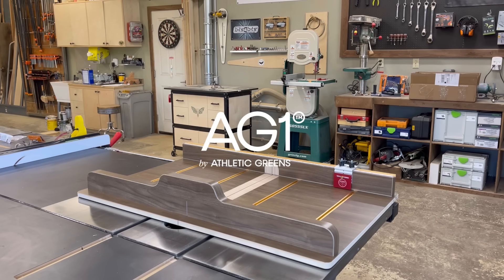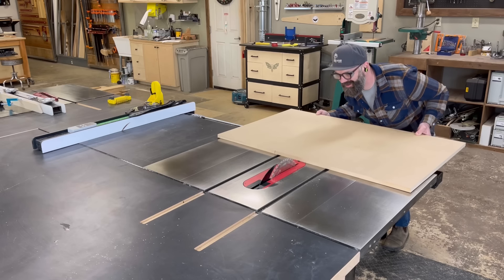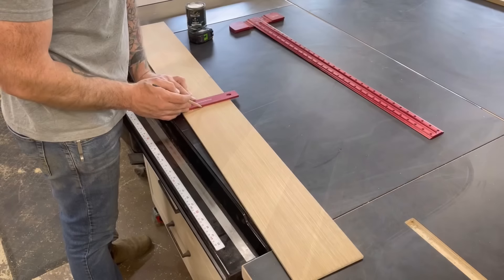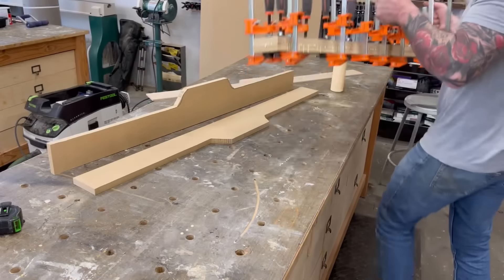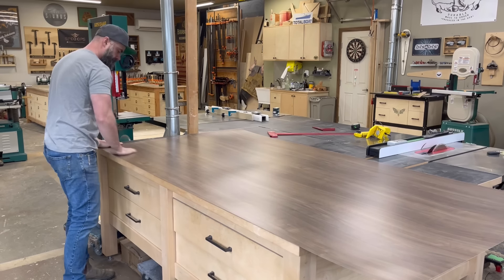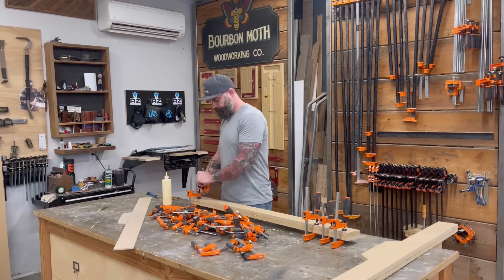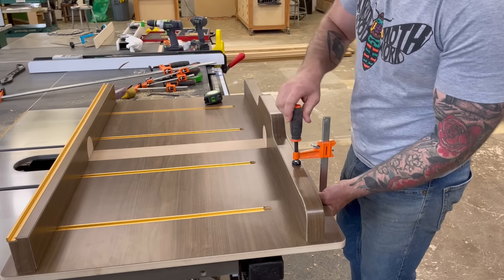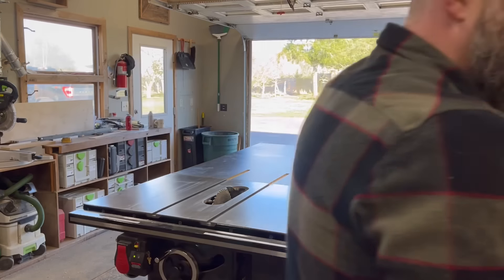Worlds Nicest Table Saw Sled || Ultimate Table Saw Upgrade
to get started on your first purchase and receive a FREE 1-year supply of Vitamin D3+K2 and 5 travel packs.

Links below to tools and supplies:

Double Sided Tape
Gold. T-Track
Walnut Laminate

Grizzly Tools:
Table Saw

AG1 by Athletic Greens is a comprehensive, all-in-one nutrition drink engineered to fill the nutritional gaps in your diet and support your body’s nutritional needs across four pillars of health: Gut health, Immune support, Energy and Recovery! It’s packed with 75 vitamins minerals, whole-food sourced ingredients and combines the perfect amount of micronutrients, absorption and taste to jumpstart your daily routine. AG1 is available in the US, Canada, UK and Europe.